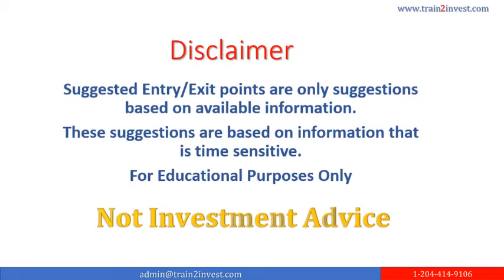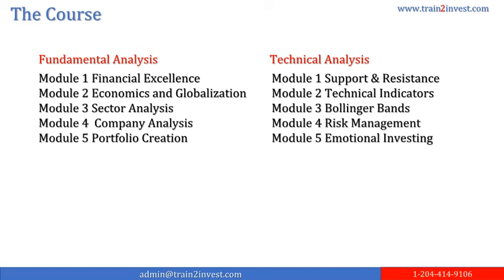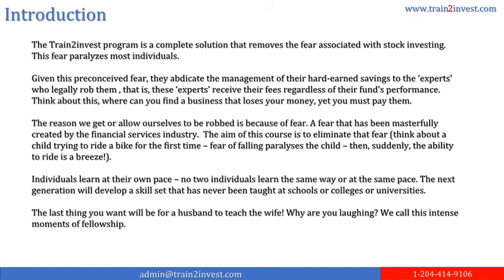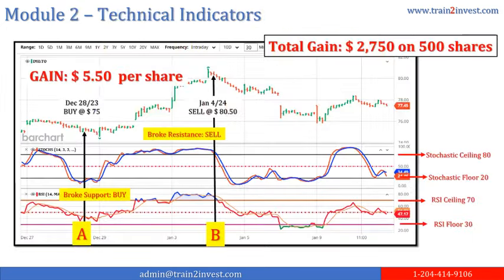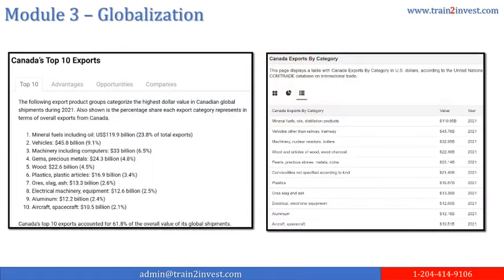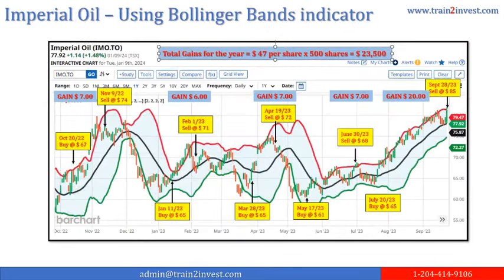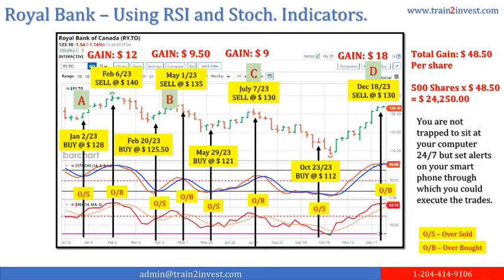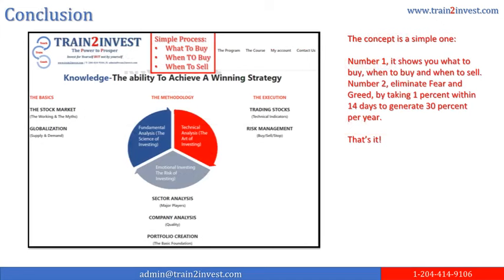Stock Module Summary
Hello community!!! Welcome to TRAIN2INVEST INC. You are currently watching {VIDEO TITLE}

Do you wish to be financially independent? Do you want to be more educated about personal finance and how it ties with wealth management? If that's the case, this channel is for you.

[Insert VIDEO DESCRIPTION with SEO keywords (Edit before post.)]

TRAIN2INVEST INC is dedicated to teaching and coaching people on how to achieve financial freedom. This channel will give you time-tested wealth-building techniques and disciplines such as long-term investment, risk management, retirement planning, investing for beginners, and the stock market, all of which will undoubtedly improve your financial future. So, invest in yourself, for yourself but NOT by yourself!

TRAIN2INVEST INC